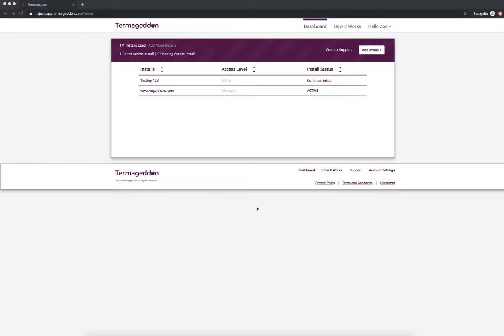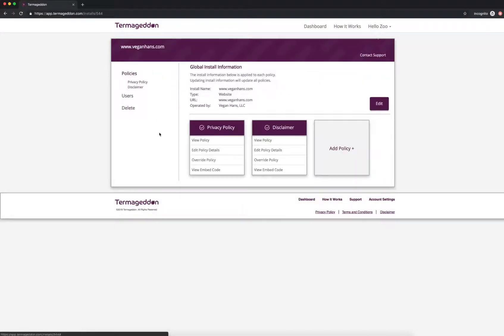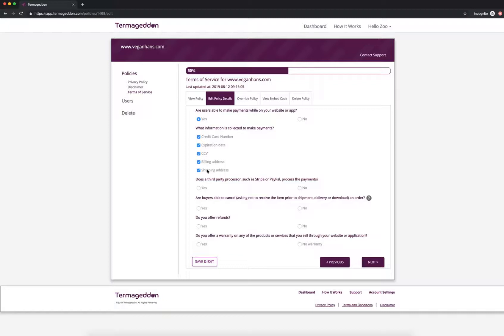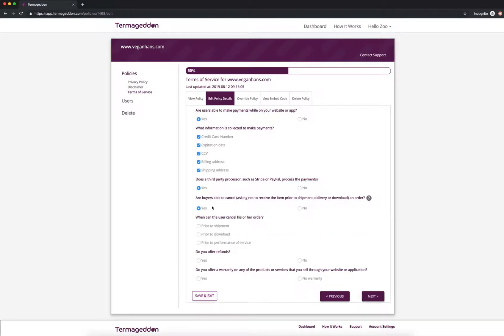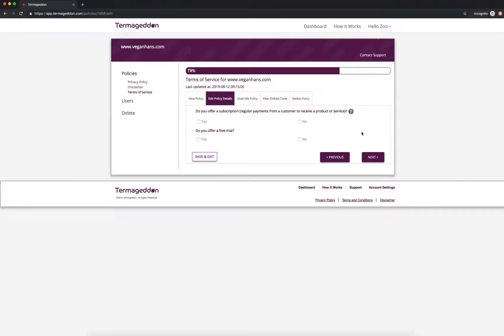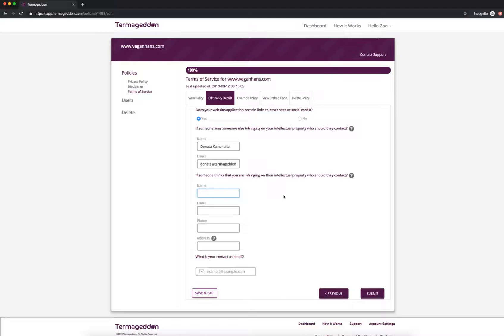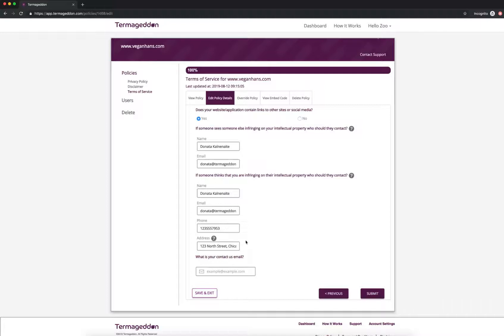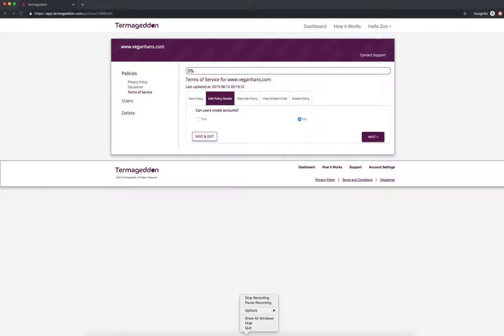How to create Terms of Service for an eCommerce website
In this video, we show you how to create a Terms of Service for your eCommerce website using Termageddon.